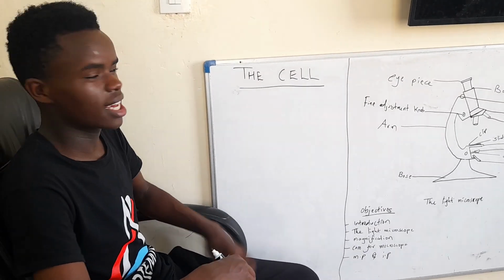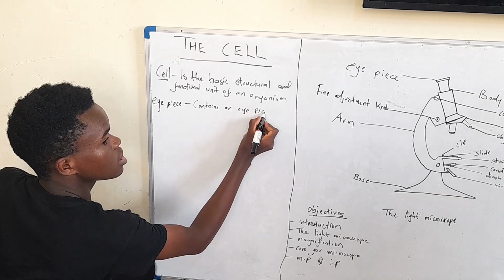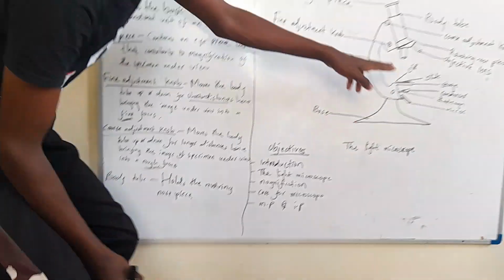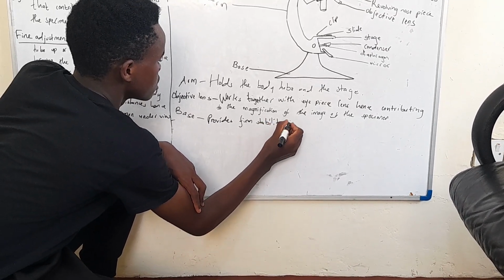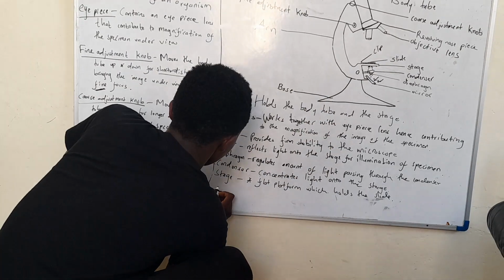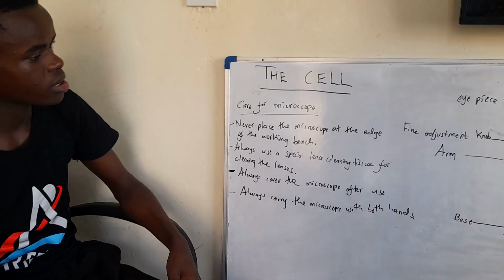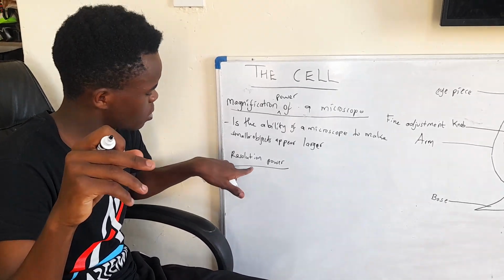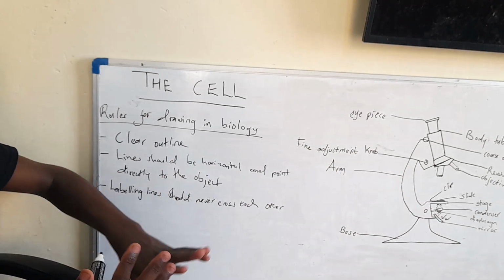THE CELL FORM 1 BIOLOGY PART 1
The video covers introduction to the cell, the microscope parts and functions, magnification and care for microscope.